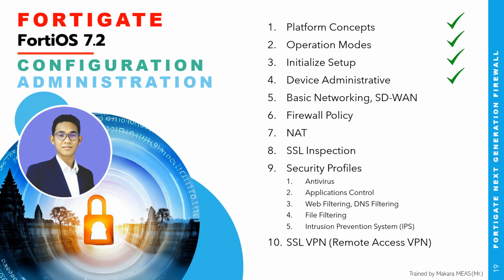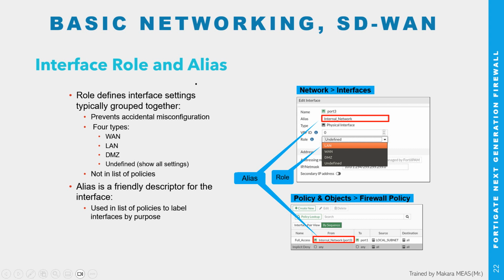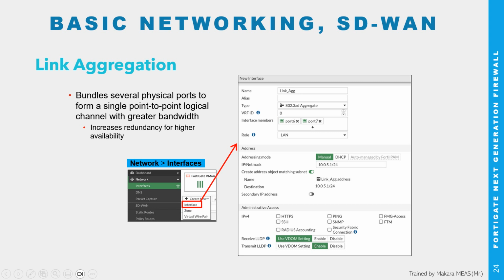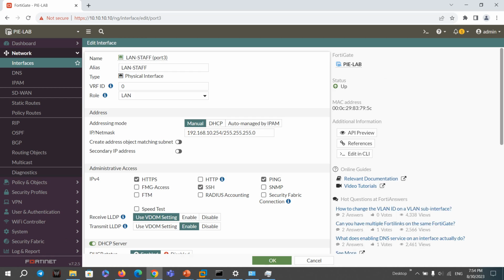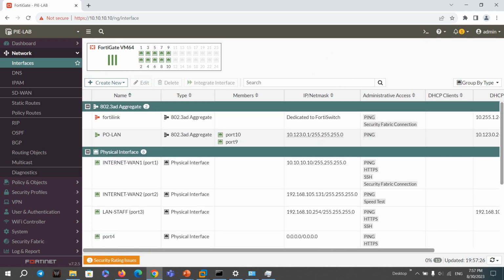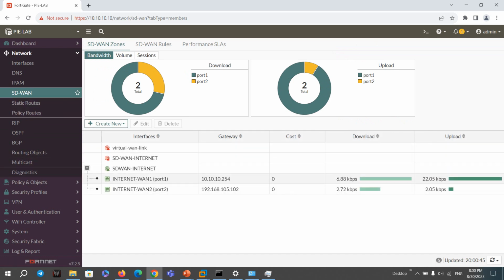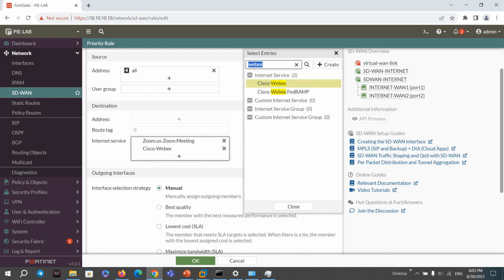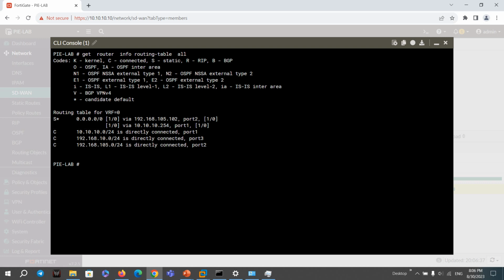FortiGate Administration Basic Networking and SD-WAN Part 3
Dear Viewer,

In this video I would like to create for everyone who just start or find any resource FortiGate Administration, Configuration, I will make it more simple to understand with practical lab. This will show you in FortiOS 7.2 or higher, anyway for configuration it is really similar to previous version.

Hope you understand the Basic Networking Setup and SD-WAN, before we go to next lesson Firewall Policy and NAT.

Lab demonstration from duration 8.0.

Strongly recommend you to practical lab and testing as well. I will create another video for summary all lessons in short after all agenda finish.
Also sorry my English is not good, I will try to improve and explain more simple to you, hope you understand and enjoy.